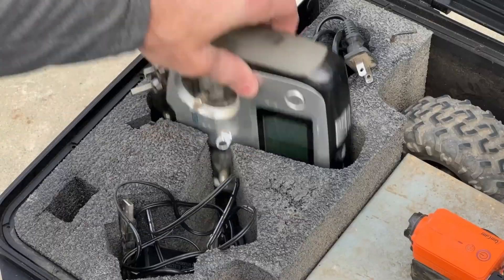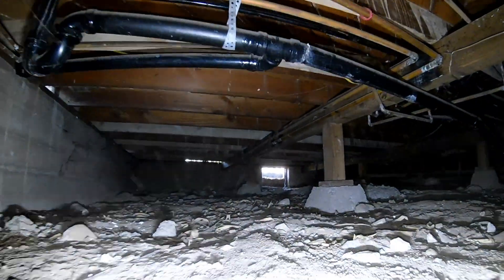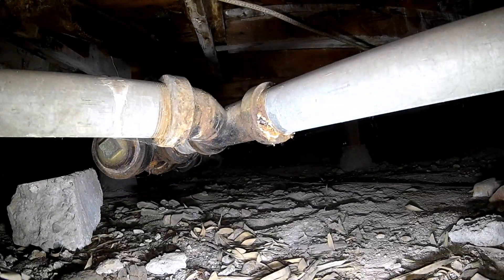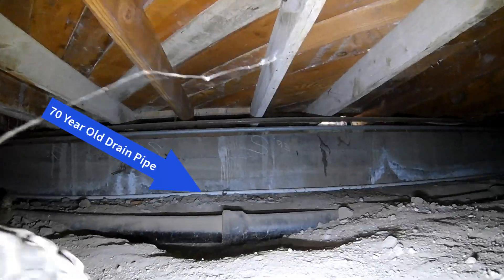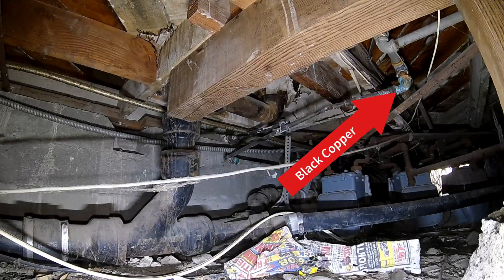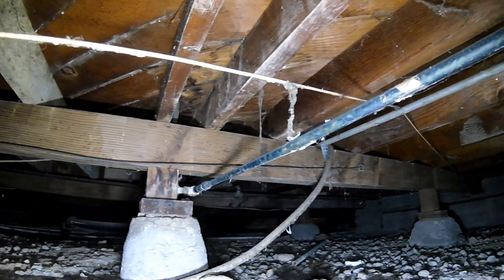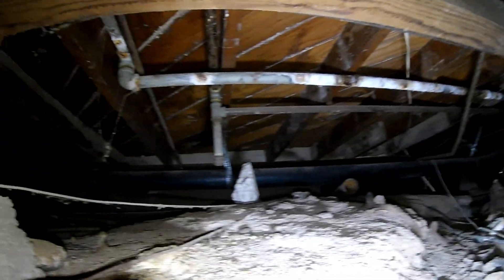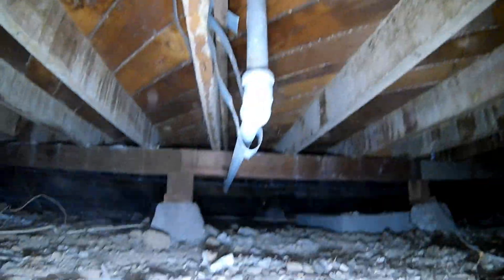Poor Water Flow Caused by old Galvanized Pipes | Non Functional Flow At Faucets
Poor water flow caused by old galvanized pipes, What's in your crawlspace? If your buying an older home make sure you get it inspected to find out what type of plumbing and how old is the plumbing you are about to inherit with the home purchase.

Replacing old galvanized water supply pipes is a good idea for several reasons, as these pipes can deteriorate over time, potentially leading to issues with water quality, efficiency, and the integrity of your plumbing system. Here’s why you should consider replacing them:

1. Corrosion and Rust
Galvanized pipes are steel pipes coated with zinc to prevent corrosion. Over time, the zinc layer wears off, exposing the steel to water and air, leading to rust and corrosion.
Corroded pipes can:
Restrict water flow due to mineral and rust buildup.
Weaken the pipe walls, increasing the risk of leaks or pipe bursts.
Release rust particles into your water, affecting its clarity and taste.
2. Reduced Water Pressure
Over decades, galvanized pipes accumulate sediment and mineral deposits inside. This buildup:
Narrows the internal diameter of the pipe.
Leads to noticeable drops in water pressure, especially in older homes with original plumbing.
3. Contaminated Water
Corroding galvanized pipes can leach iron and other metals into your water supply.
If the pipes were installed before the 1980s, they may contain traces of lead, which could seep into the water supply, posing a serious health risk.
4. High Likelihood of Leaks
As the pipes corrode from the inside out, they become brittle and prone to cracking or leaking.
Small leaks may go unnoticed, leading to water damage, mold growth, or higher water bills.
5. Incompatibility with Modern Plumbing Materials
If you’ve made partial updates to your plumbing system with copper or plastic pipes, the connection points between galvanized pipes and newer materials can corrode quickly, causing leaks or joint failures.
Mixed metal plumbing systems are more prone to galvanic corrosion, a reaction between different metals that accelerates deterioration.
6. Risk of Unexpected Failures
Galvanized pipes tend to fail without warning, particularly in homes that are 50+ years old. A sudden burst can result in significant water damage and costly emergency repairs.
7. Modern Alternatives Are More Durable
Copper, PEX (cross-linked polyethylene), and CPVC (chlorinated polyvinyl chloride) are commonly used today and offer:
Resistance to corrosion and scaling.
Improved water flow and pressure.
Longevity—many modern materials last 50 years or more.
8. Property Value
Galvanized pipes are often flagged during home inspections. Replacing them can:
Increase your home’s value.
Make it easier to sell, as buyers are less likely to face plumbing concerns.
Signs You Should Replace Galvanized Pipes
Frequent leaks or pipe repairs.
Brown or rusty water from your taps.
Decreased water pressure.
Plumbing over 50 years old.
Replacing galvanized pipes is an investment in the safety, functionality, and value of your home. While it may seem costly upfront, it can save you from expensive repairs, water damage, and health risks associated with outdated plumbing. Consider consulting a licensed plumber to evaluate your system and recommend the best plumbing materials.